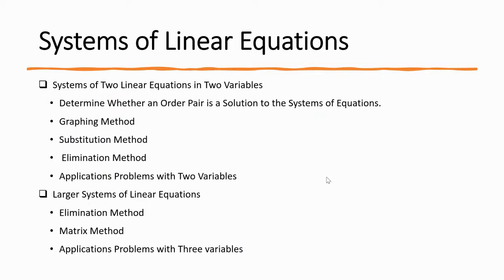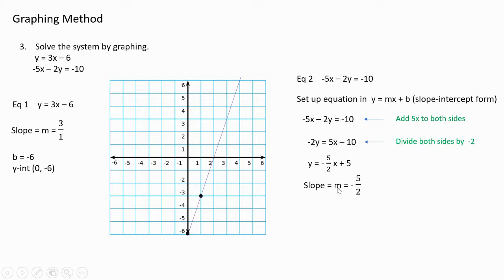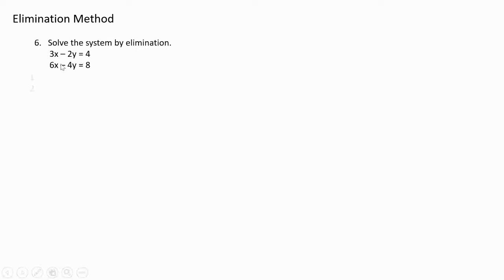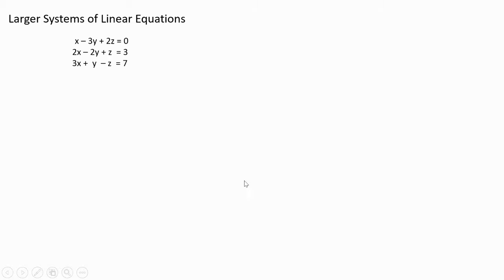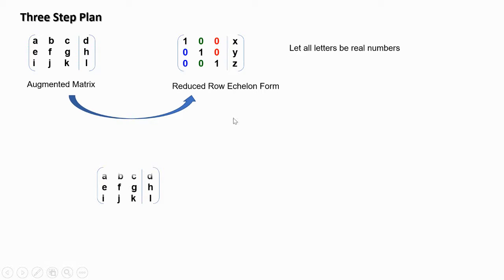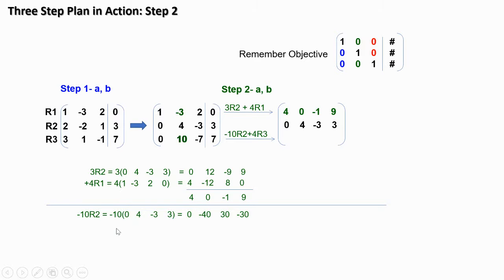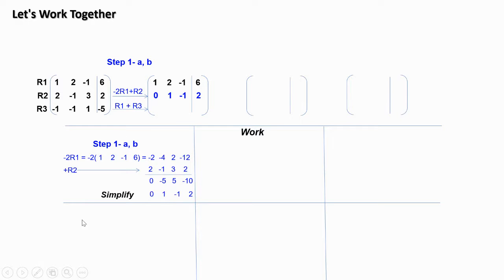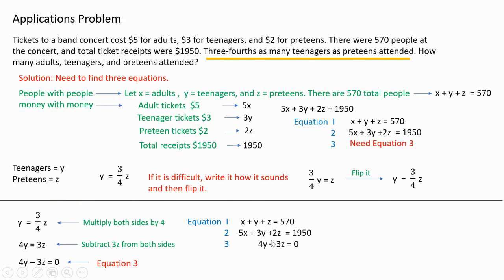Spring 2022 Math 1324 Systems of Equations